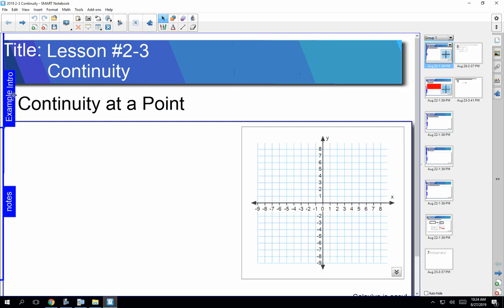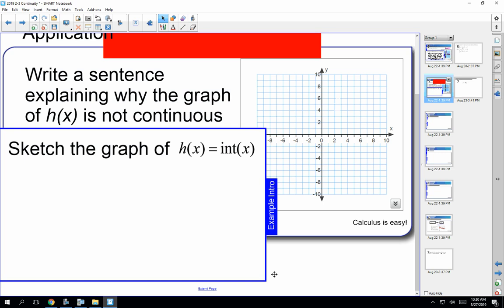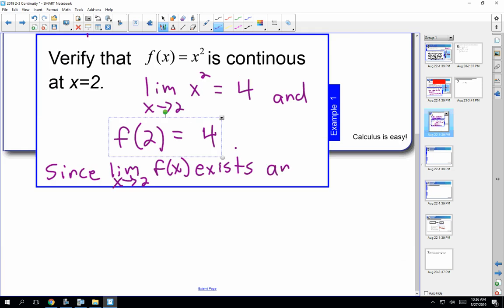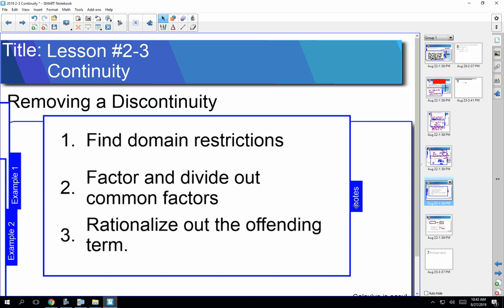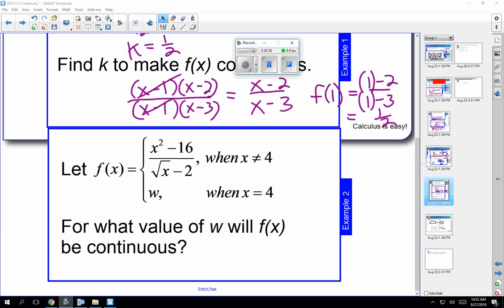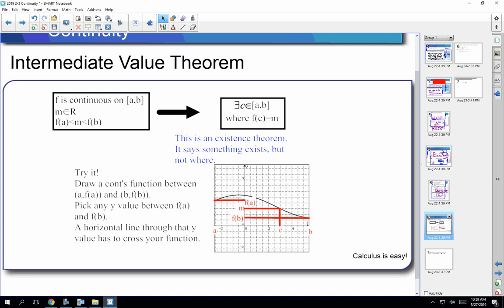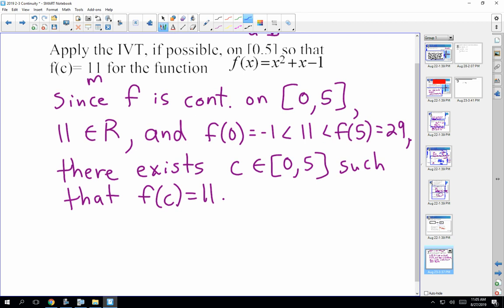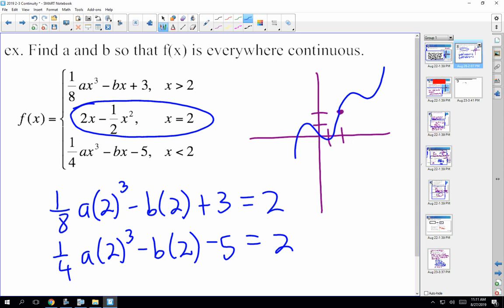2 3 Continuity